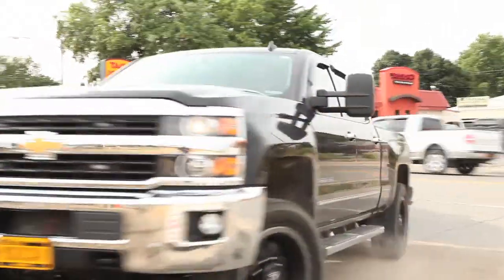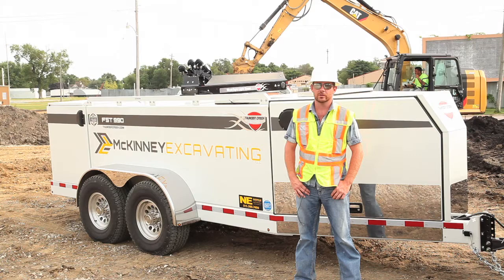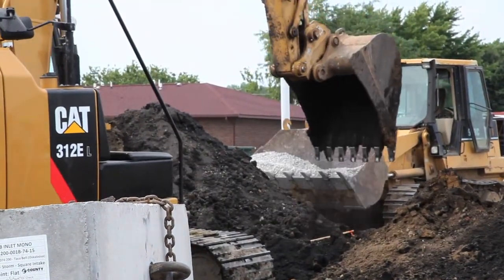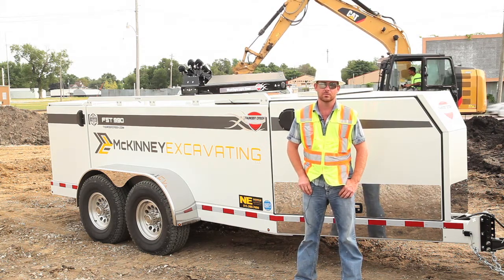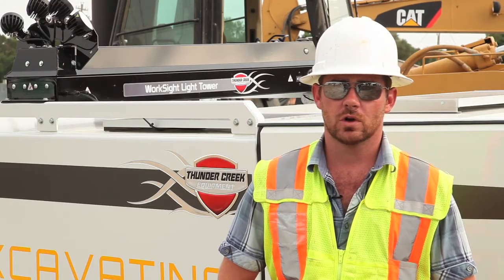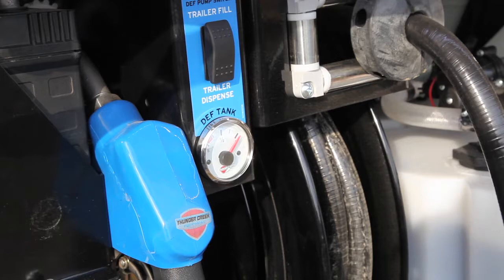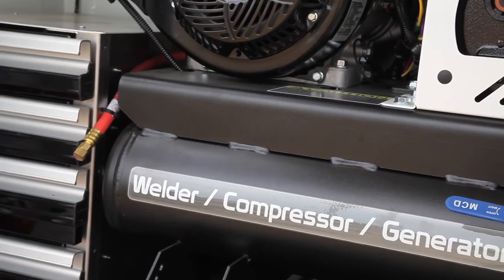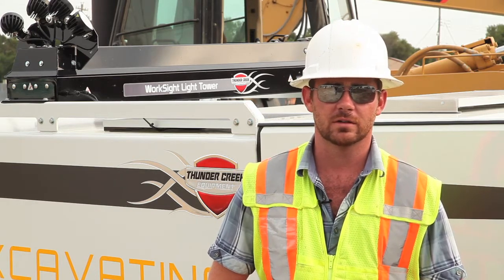McKinney Excavating's Thunder Creek Fuel and Service Trailer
Ryan McKinney, owner of Des Moines-based McKinney excavating, talks about how his Thunder Creek Fuel and Service Trailer makes his operation run more efficiently.